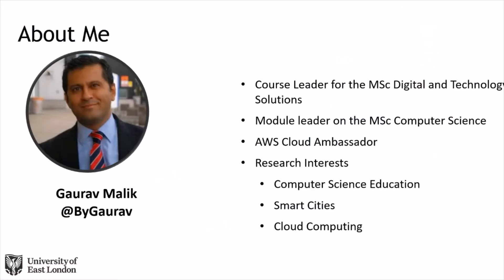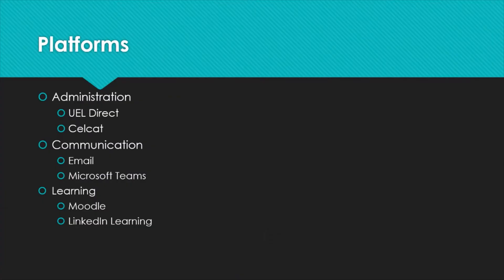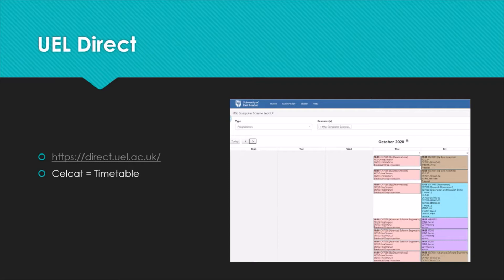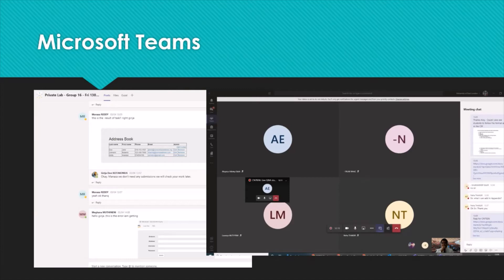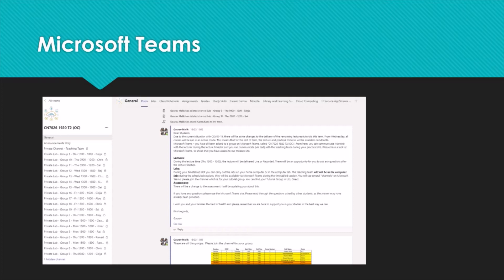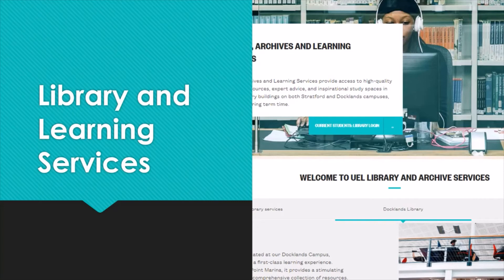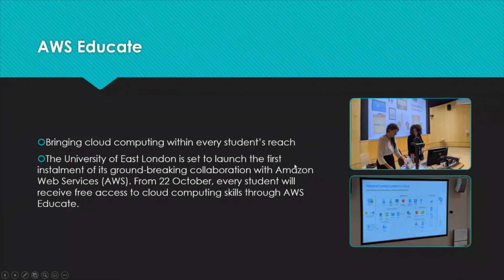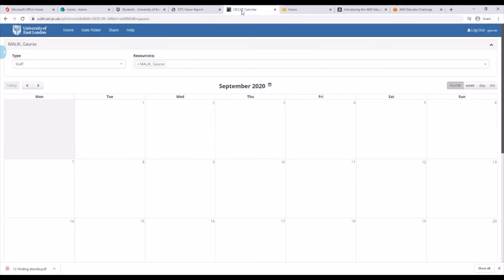A Walk through UEL Platforms for Learning, Teaching & Communicating for Computing Students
This video will introduce CDT students to Moodle, Teams, Office 365, AWS Educate, Library and LinkedIn Learning